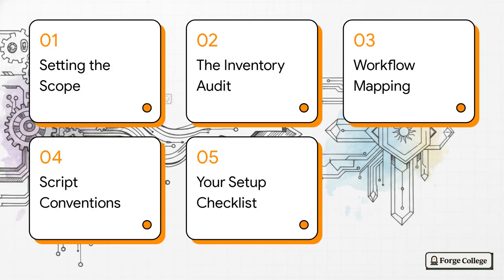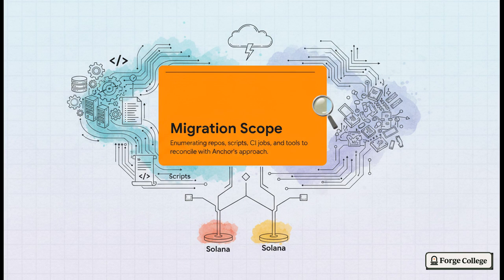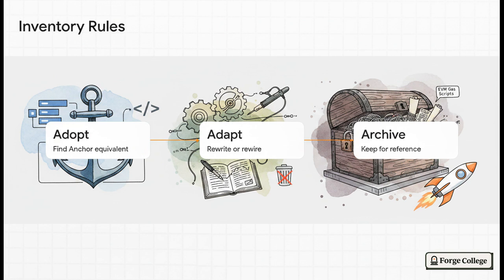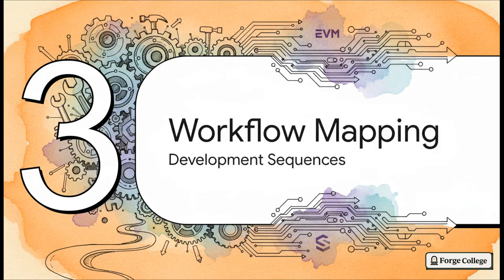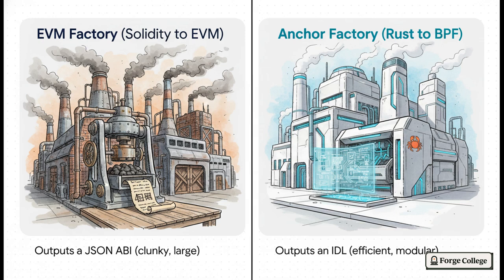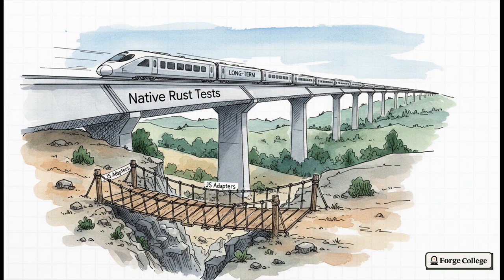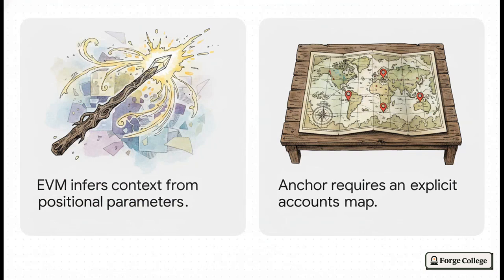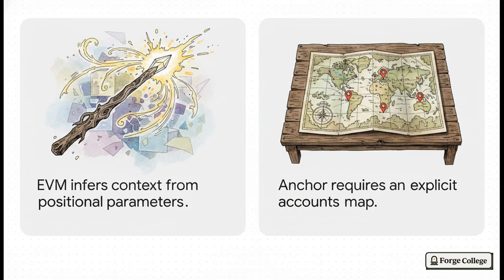EVM to SVM Migration: Planning the Migration Environment — Forge College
Why plan your migration environment before installing new CLIs? A clear migration plan prevents tool conflicts, reduces surprises in CI, and speeds the move from Ethereum development workflows to Solana/Anchor-native processes.

This lesson teaches you how to define a practical migration scope and produce a tangible checklist to guide the Solana/Anchor environment setup. You will inventory repositories, scripts, custom plugins, CI jobs, and developer tools in your current Hardhat/Foundry toolchain and map each item to an Anchor/Solana equivalent, a reimplementation path, or an archive decision. You will map common development workflows—compile, test, deploy, and localnet iteration—from the EVM model to Anchor’s workflow and identify gaps that require adaptation. By the end you will craft a compatibility and risk checklist that flags ABI versus IDL differences, artifact and artifact-format expectations, test-harness adjustments, and CI modifications that must be made before switching environments.

Intermediate blockchain developers and engineering leads migrating dApps from Ethereum (Hardhat/Foundry) to Solana/Anchor. Prior experience with Solidity and an understanding of basic Rust/Anchor concepts will help you apply the mappings and checklist effectively.

- How to inventory a Hardhat/Foundry toolchain: packages, scripts, plugins, and CI steps
- Mapping toolchain pieces to Anchor/Solana equivalents or workarounds (adopt, adapt, archive)
- Translating workflows: compile, test, deploy, and localnet iteration strategies on Solana
- Compatibility and risk checklist: ABI vs IDL, artifact formats, test harness and CI changes
- Prioritized checklist to guide Solana and Anchor CLI installation and configuration

Ready to set up your Solana/Anchor environment with a clear, testable plan? Start your migration checklist and next steps